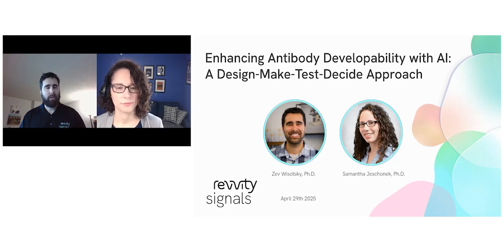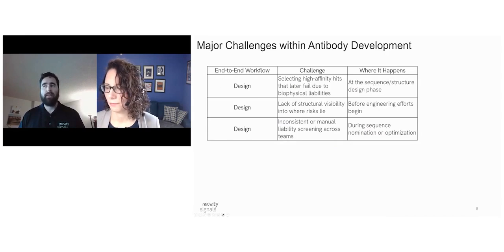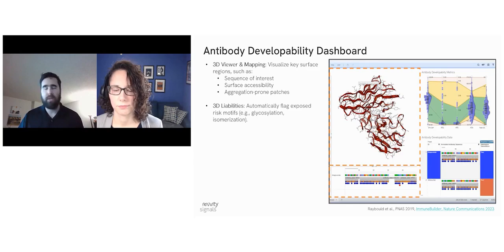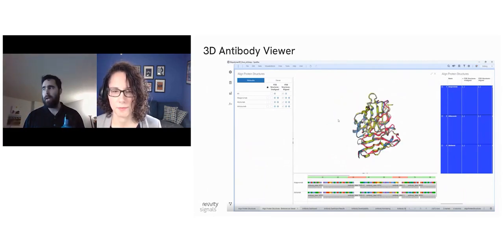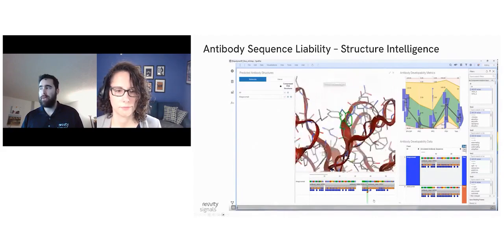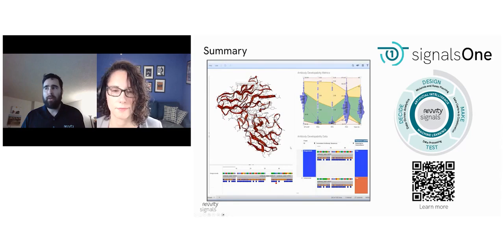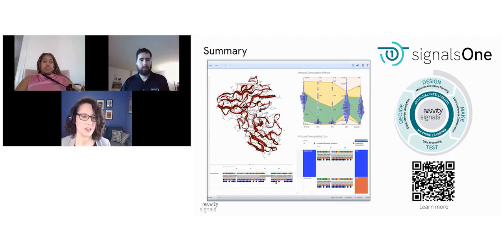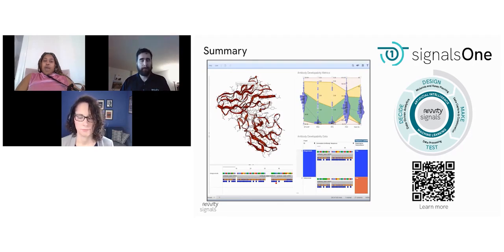Enhancing Antibody Developability with AI: A Design-Make-Test-Decide Approach.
Developing effective antibody therapeutics requires balancing innovation with efficiency, scientists must rapidly assess developability while minimizing bottlenecks in data access and analysis.

Too often, researchers rely on fragmented tools or need to repeatedly request analyses from bioinformatics teams, leading to delays and inefficiencies. SignalsOne streamlines this process, enabling scientists to predict antibody liability sites and optimize candidates in real time without waiting for pipeline results.

This webinar will showcase Design-Make-Test- Decide as a framework for ADC discovery while emphasizing predictive antibody developability assessments, allowing you to do more with less.

You will learn about:

- How SignalsOne enables real-time antibody liability prediction to improve developability.
- A unified platform that reduces task-switching and streamlines decision-making.
- Design-Make-Test-Decide framework applied to Antibody-Drug Conjugate (ADC) discovery.
- Reducing dependency on bioinformatics teams by integrating predictive analytics into a scientist-friendly platform.

Speaker bios:
Zev Wisotsky is a Sr. Principal Marketing Manager for Biologics in the Signals Suite. His scientific training and research background includes neuroscience, biochemistry, molecular biology, and drug discovery. He has spent 7+ years in software in go-to-market teams across industries with a heavy focus on biopharma/biotech R&D.

Samantha Jeschonek is the product manager for Data-driven Analytics in Signals Research Suite, Lead Discovery Premium, and Lead Discovery. She holds a Ph.D. in Molecular Biology, Cell Biology, and Biochemistry. She has spent the last several years as a product manager for drug discovery informatics software. In addition to more than a decade of bench experience in molecular biology, she brings a passion for FAIR data / metadata to the Revvity Signals product team.